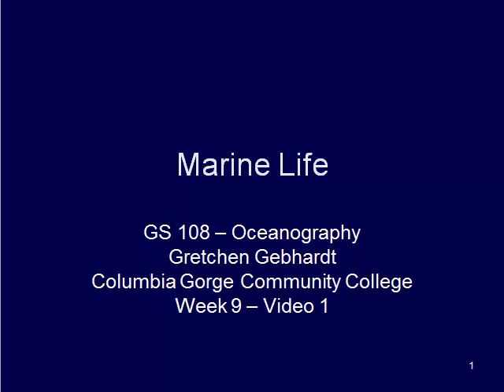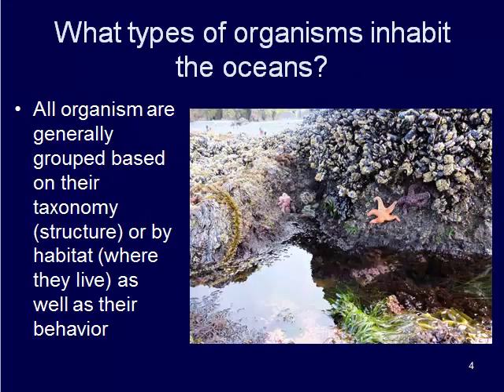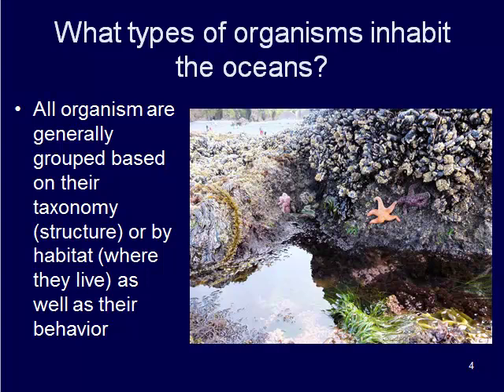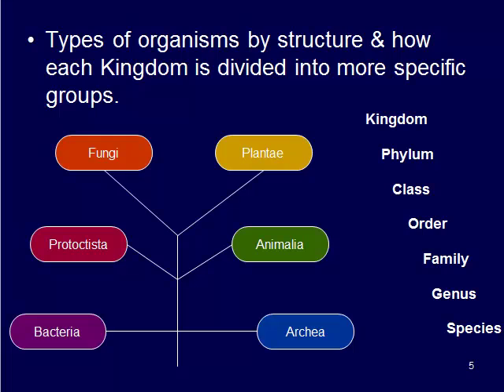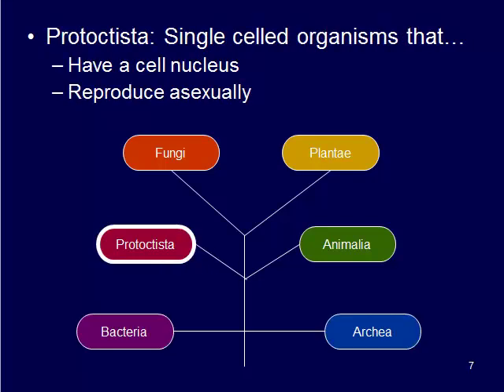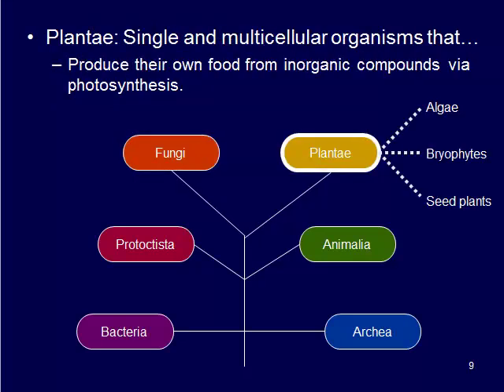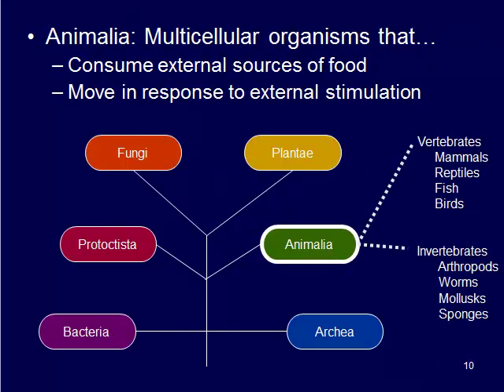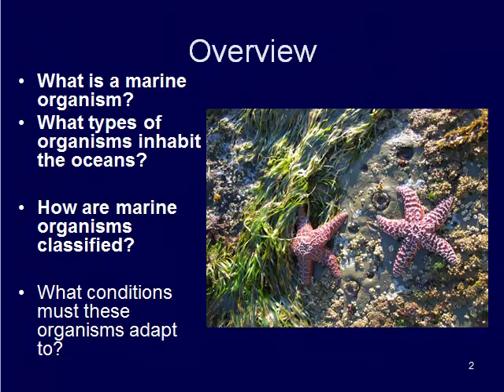GS108 Week 9 Video 1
A video for oceanography students at Columbia Gorge Community College.